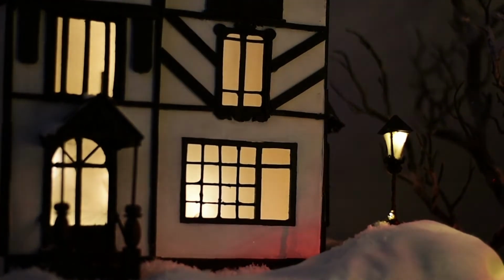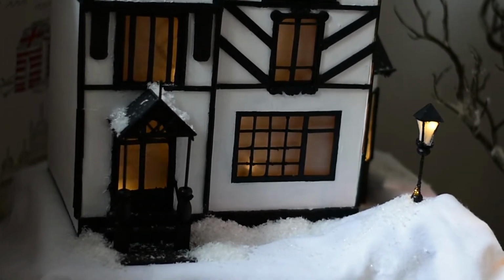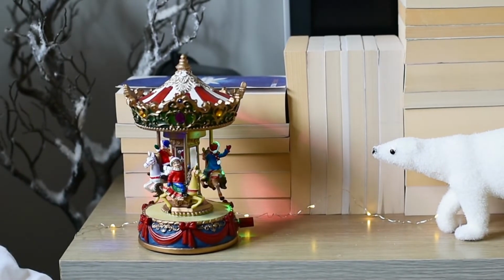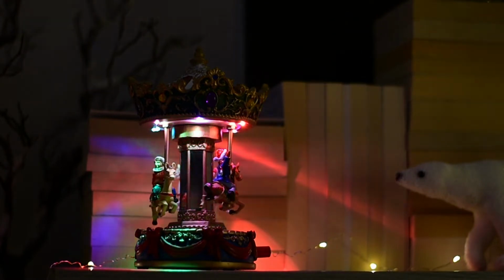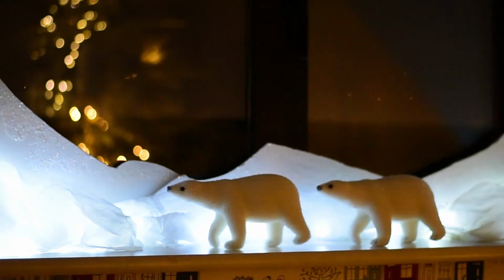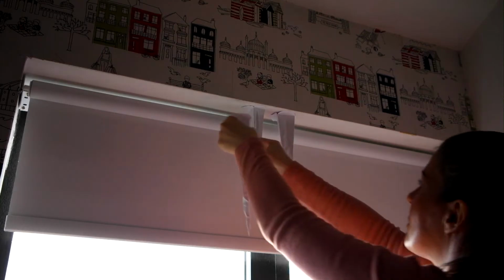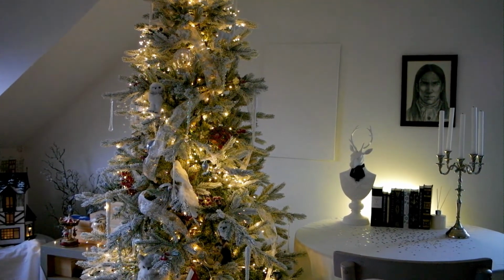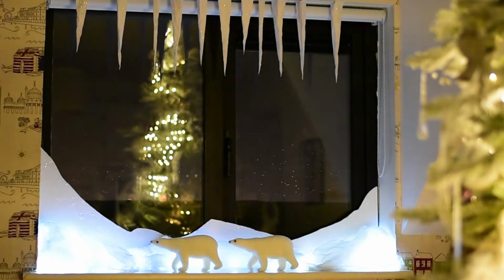A Christmas House Tour 2020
Hello everyone,
Hope you are all well. It's been a minute since I last posted. There has been some new development around me and such. So here is a long coming final home/room tour Christmas video for all of you who enjoy this crafty, craftsy series! Happy Holidays, everyone!